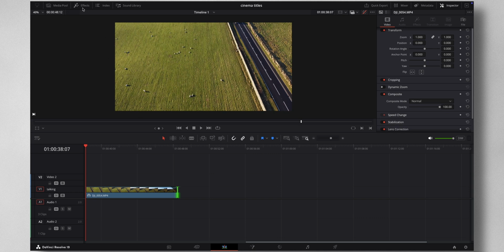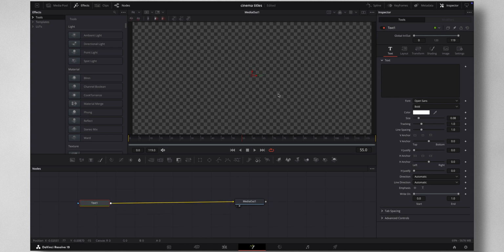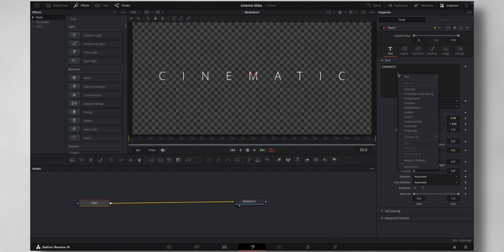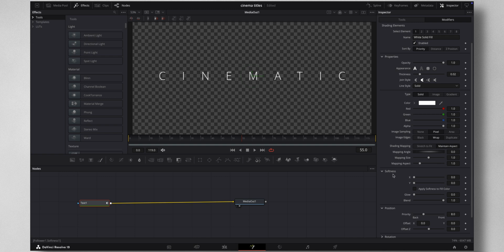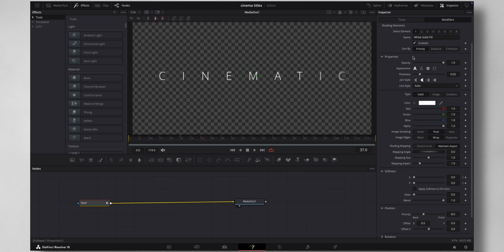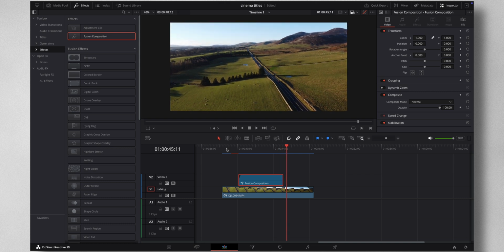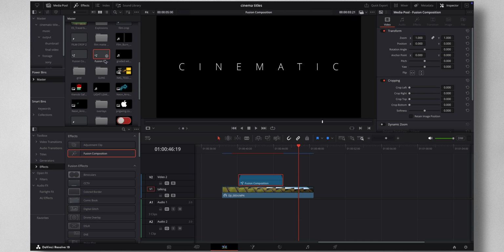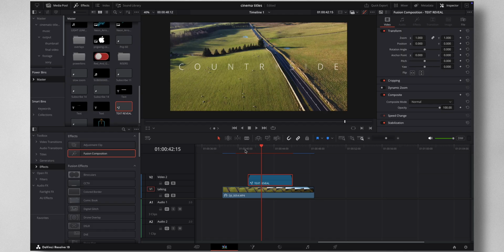Create CINEMATIC Reveal TITLE on Davinci Resolve!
Learn how to create a cinematic reveal title on Davinci Resolve in this tutorial video. Elevate your video production skills with this step-by-step guide!